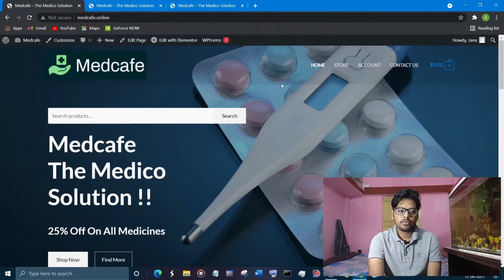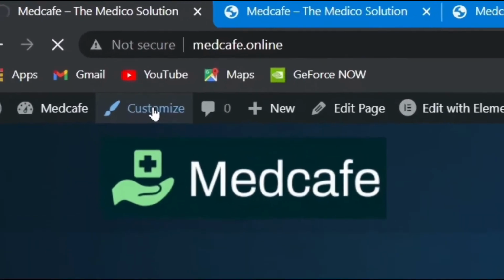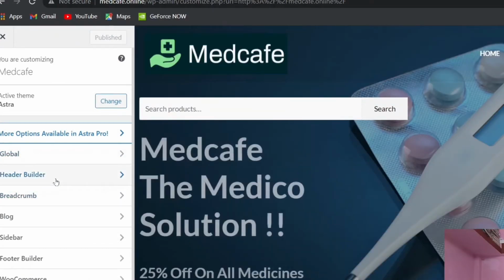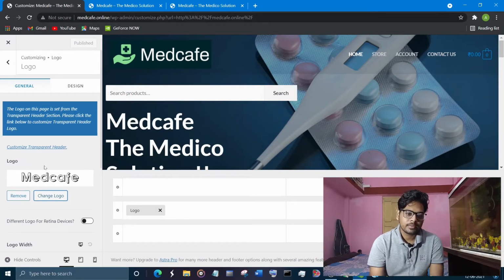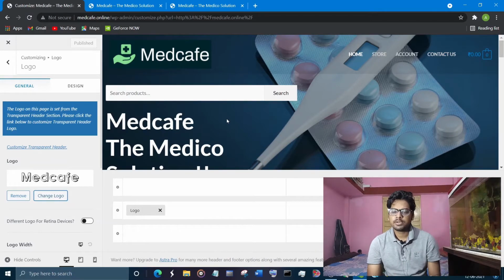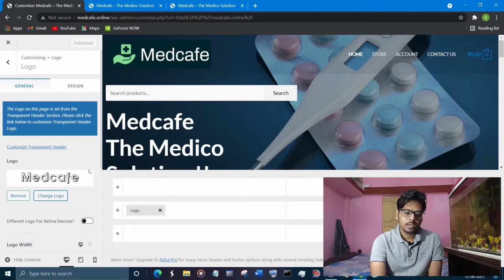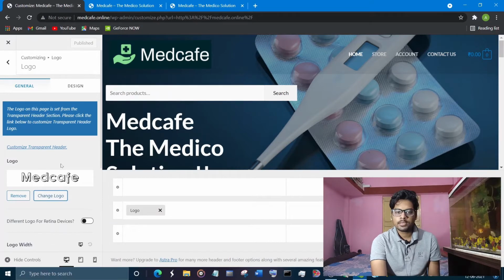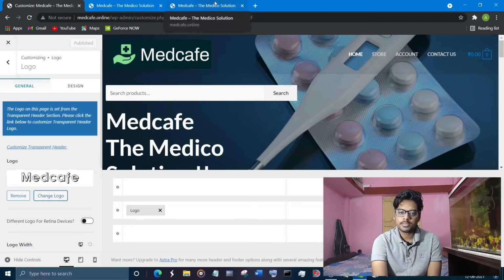Logo not changing in WordPress website & Logo not showing in mobile browser all solution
There are many kind of issues regarding logo changing in WordPress site.
In this video I am going to show you three type of issues beginner developers generally face
1. They Unable to find logo option
2. After Changing logo, the logo remain unchanged in website
3. After changing the logo the logo does not show in mobile browser
How to change logo in wordpress website
logo not updating in wordpress site
wordpress site logo not changed in mobile browser
How to add logo in transparent header
logo changing process in wordpress site
wordpress site identity logo  not showing
wordpress logo not showing in mobile
wordpress site logo not changing